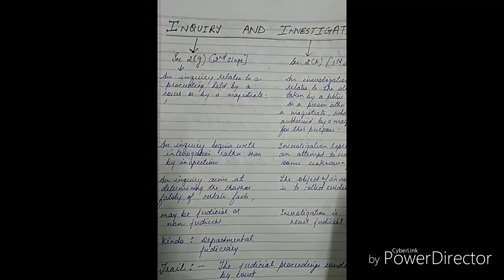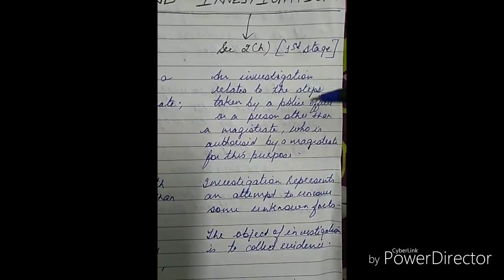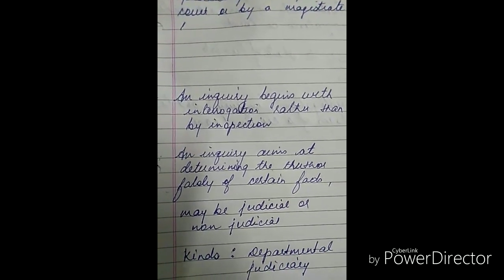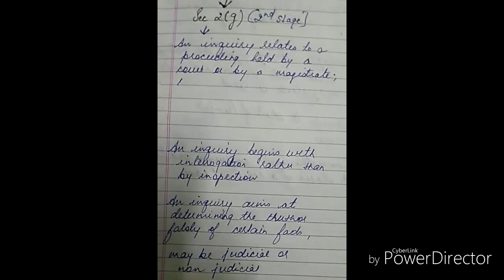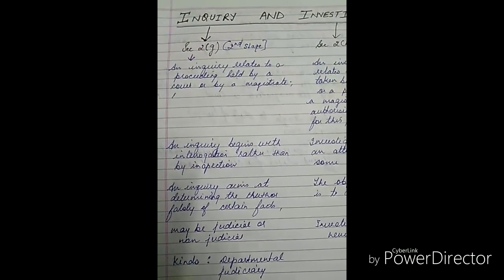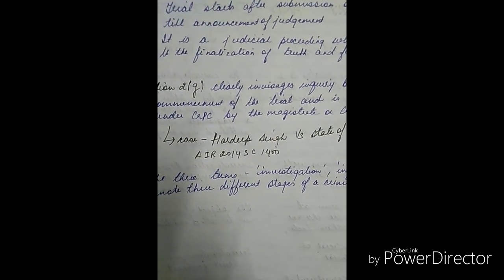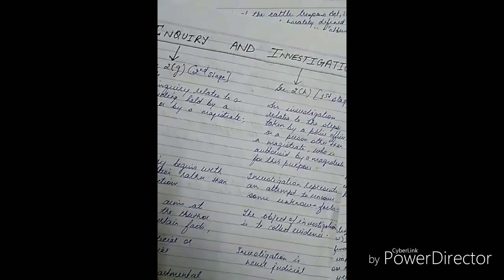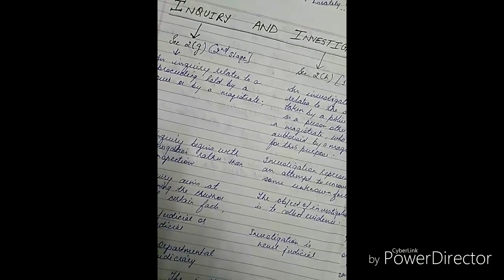What is Inquiry, investigation and trail in CRPC ? | Difference| case law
Thank you so much for your support and encouragement.